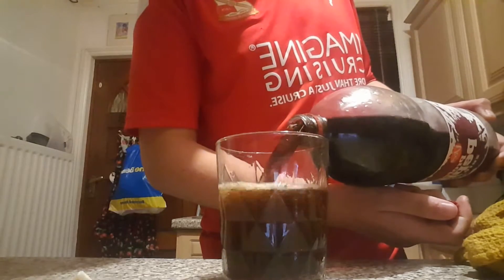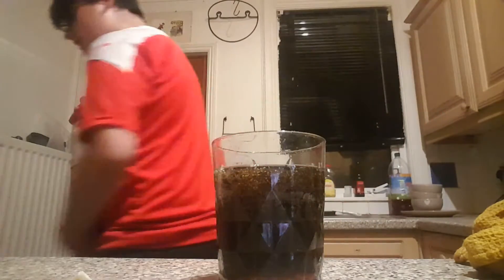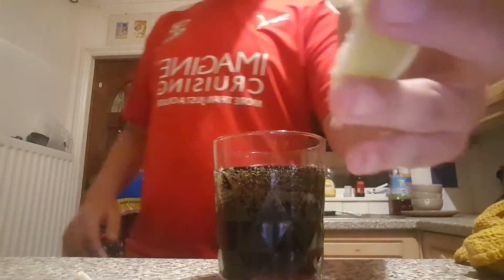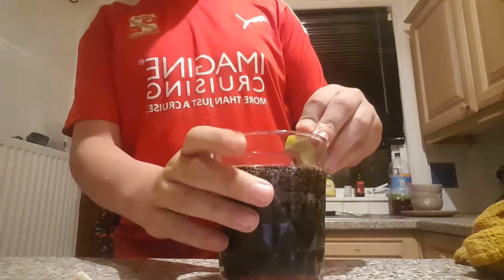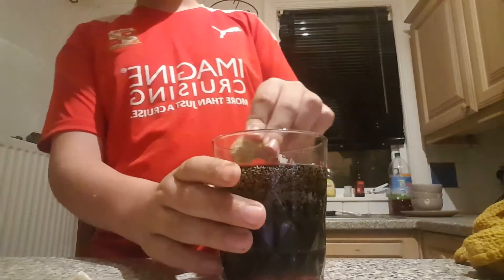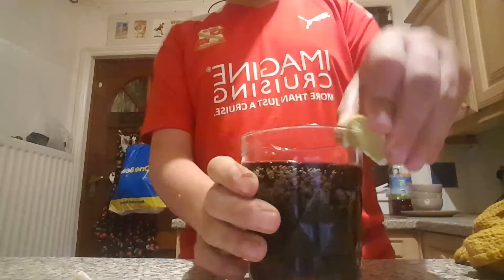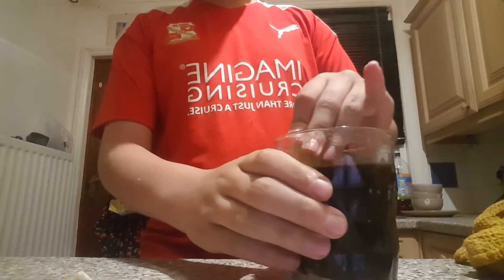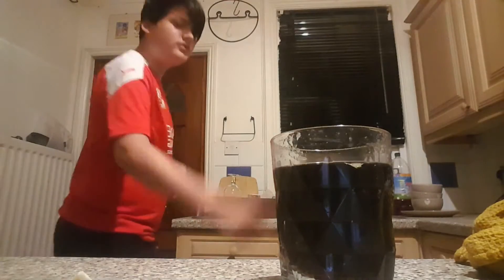how to properly prepare professer peppy